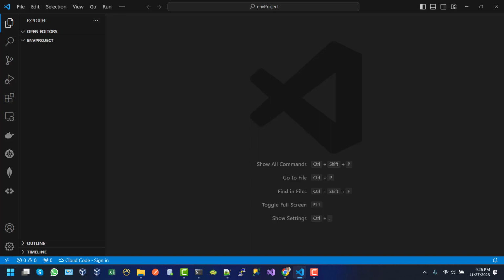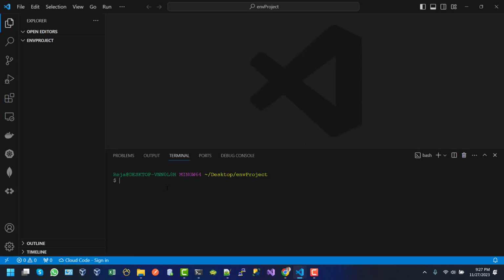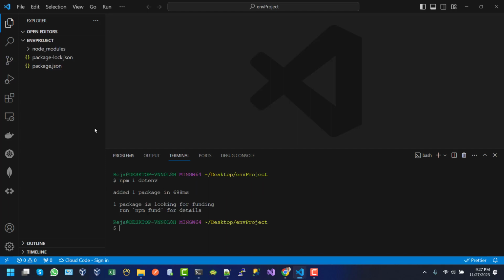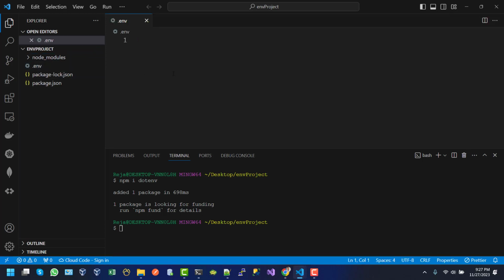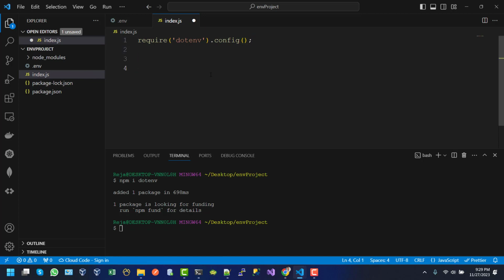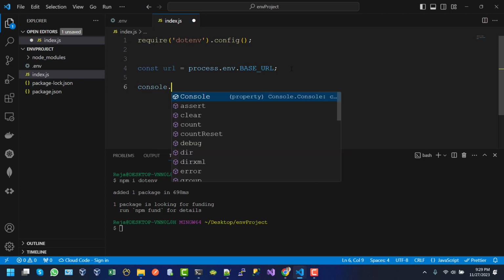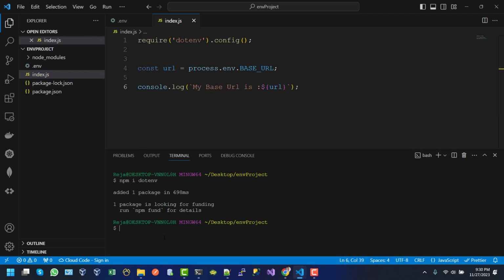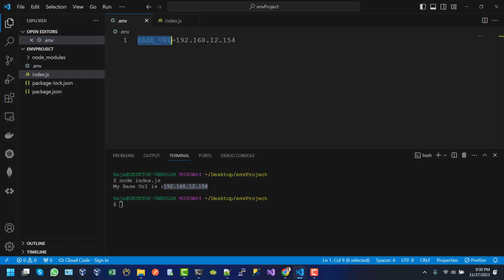How to fetch environment variables from Node.js | How to Use Environment Files (.env) in Node.js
Welcome to rejawebs
Hope you guys enjoy the tutorials

Searchable Keywords
Read environment variables in Node.js
how to set and get environment variable in node js?
Environment variable configuration file | Working with Express JS | A Complete NODE JS Course
How To Implement Environment Variables
Load Environment Variables From .env Files in nodejs
Manage Secrets & Configs using .DOTENV in NodeJS
dotenv in Express JS
How to use a .env file to load environment variables
How to setup NodeJs Environment Variable
process.env in NodeJS with TypeScript
How to Use Environmental Variables (.env) Files
How to Manage NodeJS Configuration Using Node Config Module and Environment Variables
How to use environment variables with Node.js - dotenv tutorial
How to set up environment variables - Rejawebs official video
Learn DOTENV in 3 minutes
How to access env variables in nodejs?
How do I fetch environment variables?
How do I access my environment variables?
How to set path for node js in environment variables?